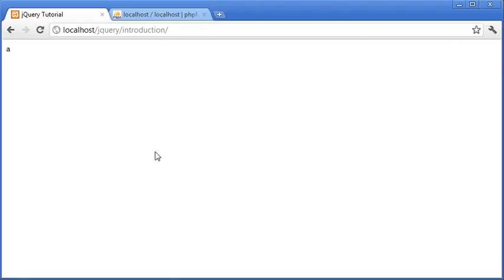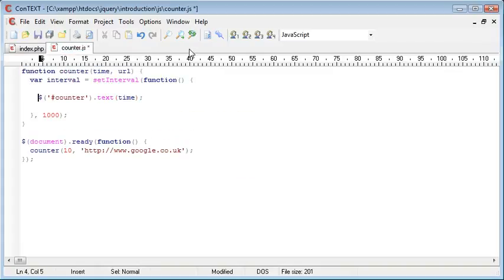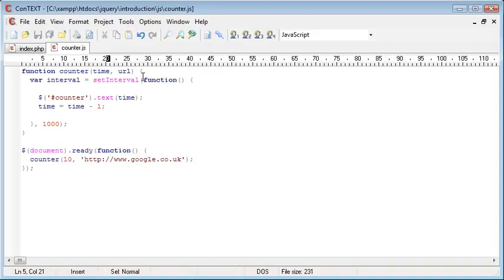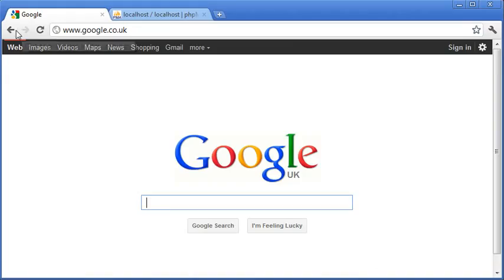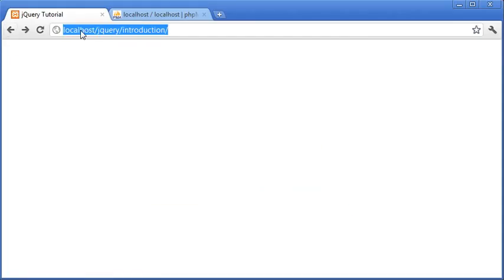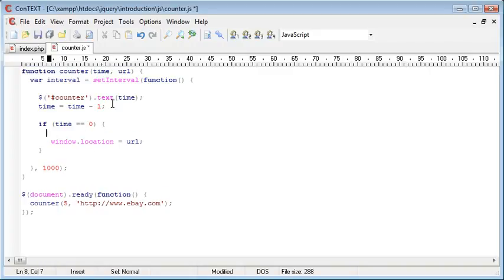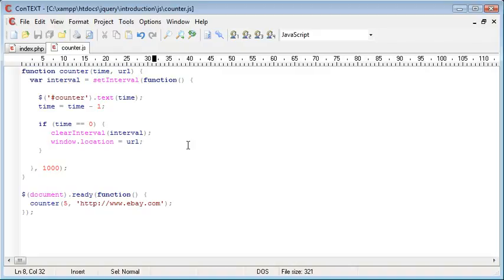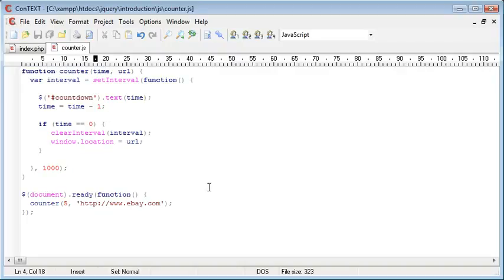jQuery 174 Countdown to redirect